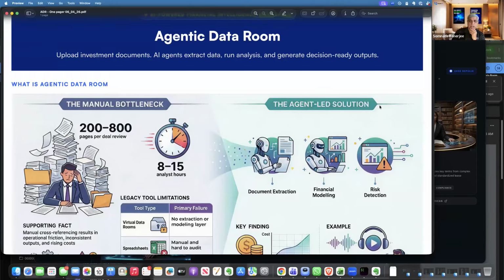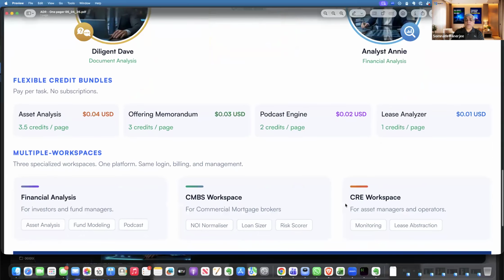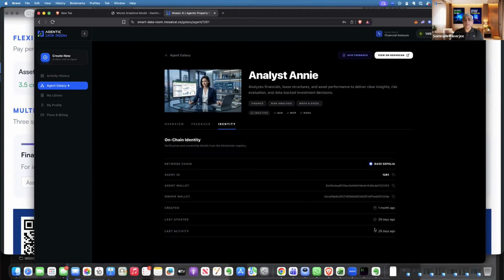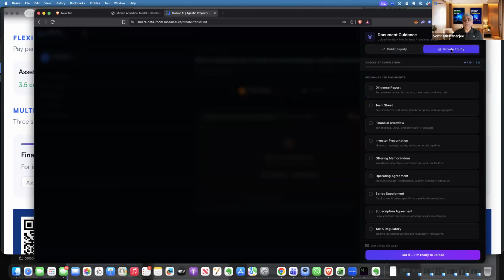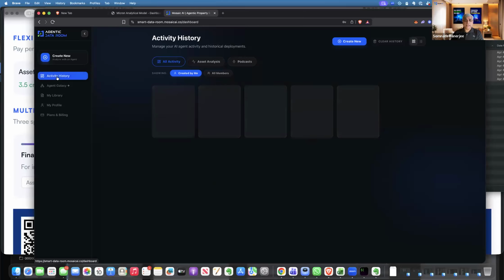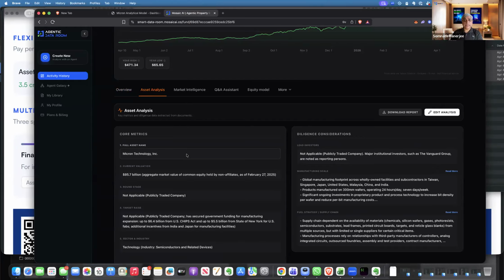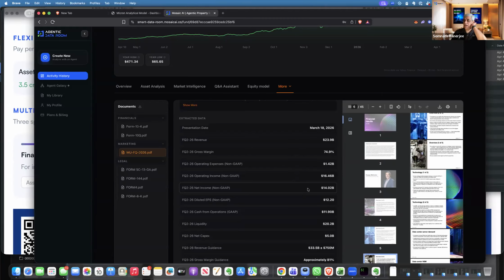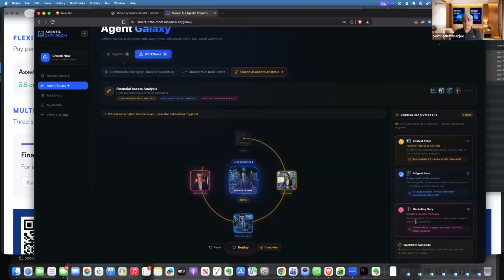Stop Building Models Manually — Watch AI Analyze a Public Stock in Minutes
What if your data room didn’t just store files… but actually analyzed them?
In this session, we demonstrate how MosaicAI’s Agentic Data Room (ADR) transforms raw financial documents into decision-ready insights — in minutes.

What you’ll see in this webinar:
Automatic ingestion of SEC filings (10-K, 10-Q, 8-K)
AI-powered financial model generation
Analysis across profitability, growth, and momentum
Integration with market intelligence signals
BUY / HOLD / SELL recommendations using quantitative scoring
What-if scenarios: Bull, Base, Bear cases
Why this matters:
This isn’t just faster analysis.
It’s a shift from manual workflows → autonomous decision systems.
And while this demo focuses on public equities,
The same framework applies to:
Commercial Real Estate (CRE)
CMBS underwriting
Private equity assets
Get Started
No cost. No obligation.
Get free credits to try the Agentic Data Room.